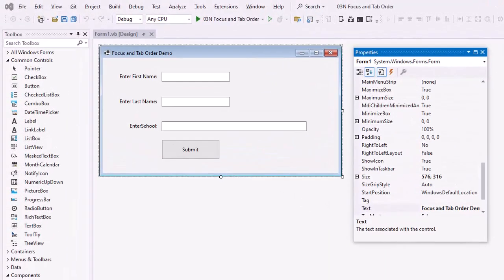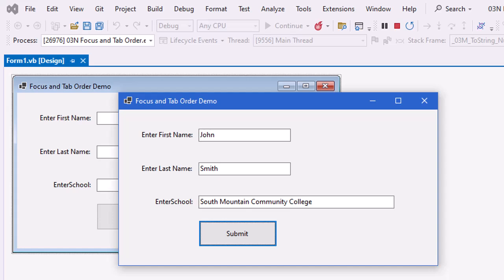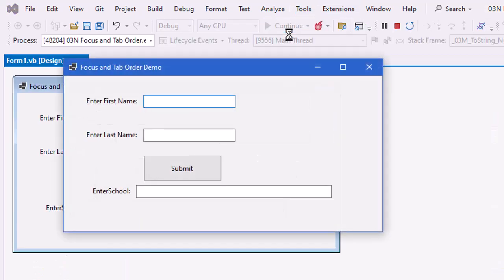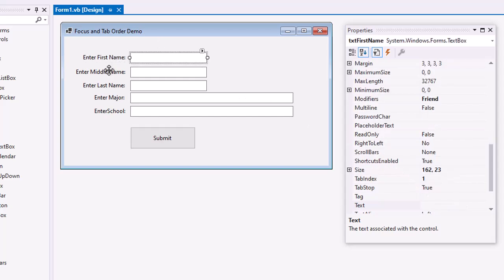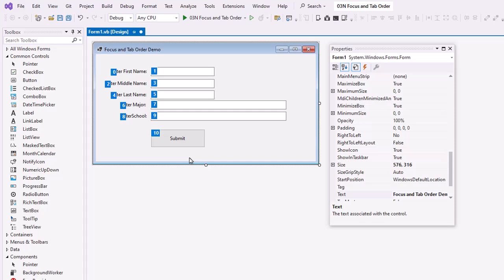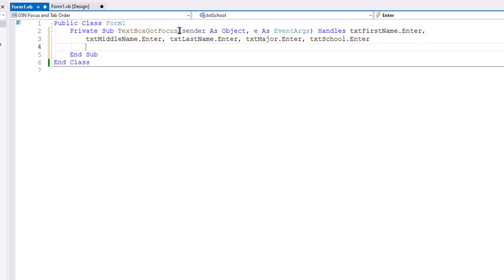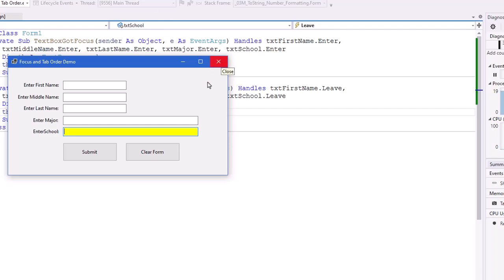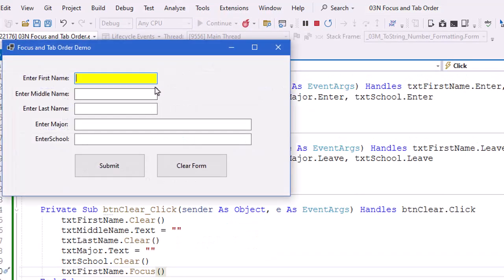OOP Programming (VB) - 03O Focus and Tab Order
Object-Oriented Programming (VB) - 03O Focus and Tab Order
The control that is active is said ot have the Focus. The Tab Order is the ordinal order in which we can Tab through the controls to transfer the active (focused) status. We can use this sense of focus on the Enter and Leave events of the controls to highlight objects and we can also code which control is active with the  Focus( ) method.